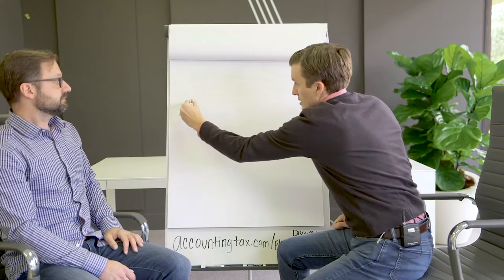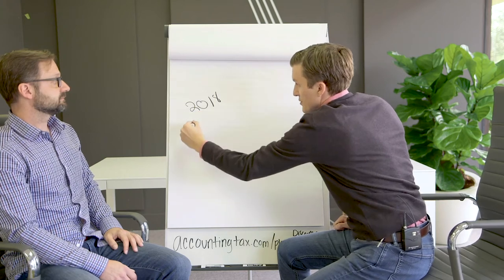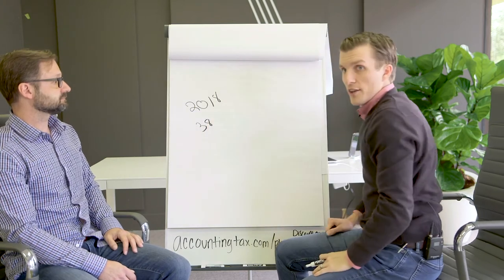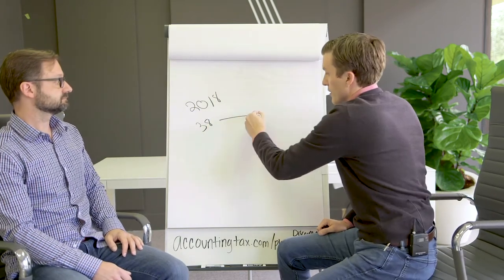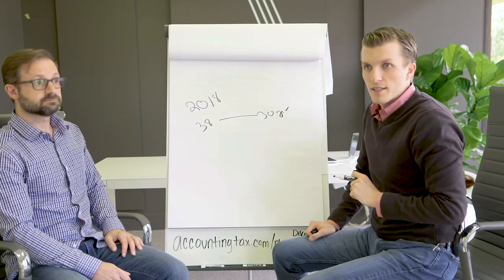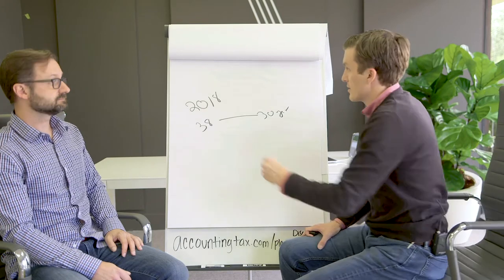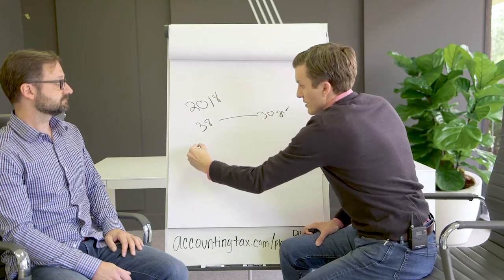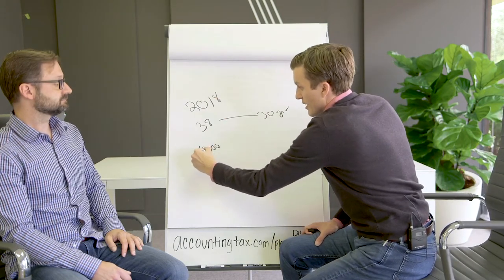Tax Planning and Sales Training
Are you looking to add tax planning to your practice or do you want to upsell tax clients into tax planning engagements? Look no further!

TRANSCRIPT:
It’s 2018…

Let’s say you do this for somebody that’s 38 years old…

They’re going to be working for another 30 years…

Let’s say you can help somebody restructure to save $15,000 a year in taxes.

So $15,000 a year in savings…

Some of you out there are going to do this…

I’m not going to get out my retirement calculator right now…

If they invest that $15,000 each year in retirement with compounding interest, do you know how much money that’s going to be over the course of 30 years?

It’s gonna be over a million.

I’ll tell you that…

So as a result of working with you…

They don’t need to increase sales…

They don’t need to reduce expenses…

They don’t need to reduce lifestyle…

They don’t need to hire more people…

They don’t need to get more clients…

If all they do is work with you on a tax plan and invest that money…

They’ll retire with an extra million plus.

Think about that.

That’s really the purpose of why they’re working with you.

They’re working with you for this current year savings…

But they’re really working with you to achieve financial prosperity…

To take care of their family…

To take care of their business…

To take care of their life…

To take care of themselves in older age.